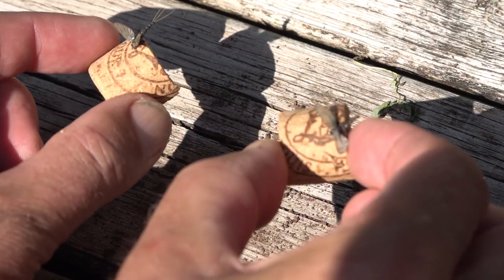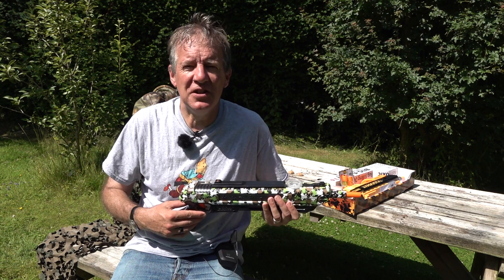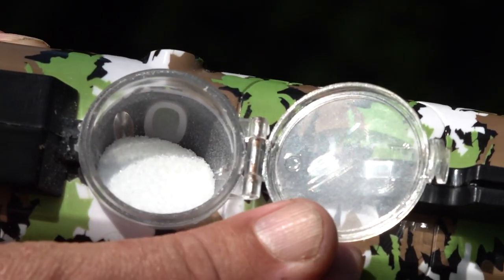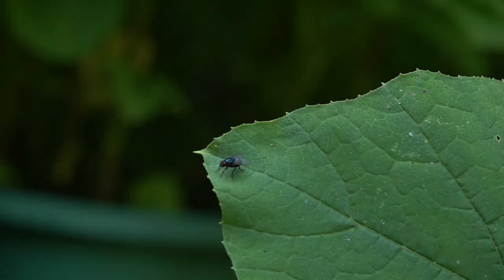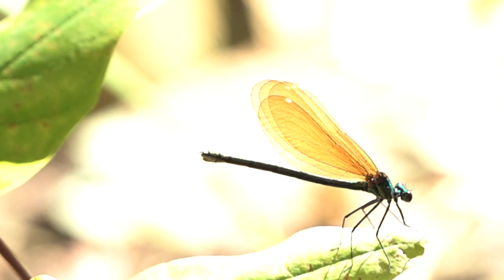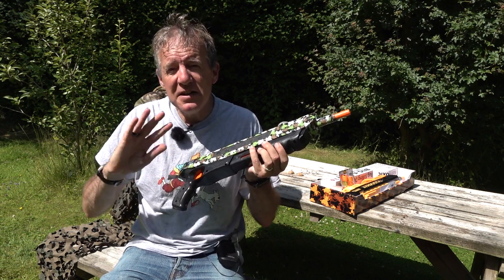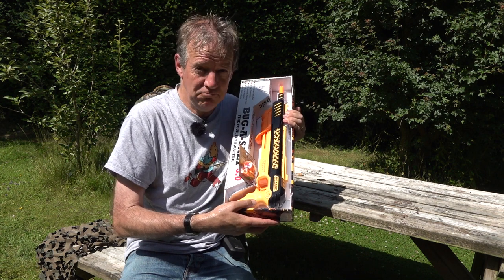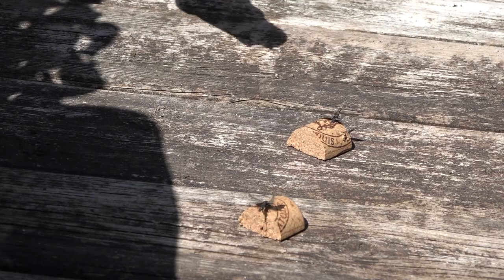Letting fly – Bug-A-Salt review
What's the sporting approach to shooting a fly? Charlie Jacoby reviews the Bug-A-Salt V3.0 'Orange Crush' fly shotgun, which uses compressed air and salt to bring down pesky insects.